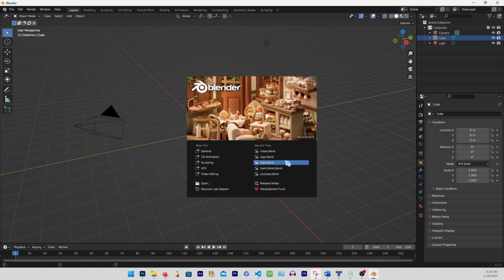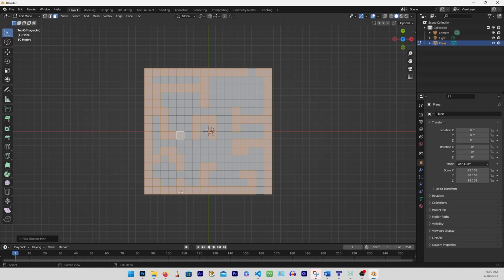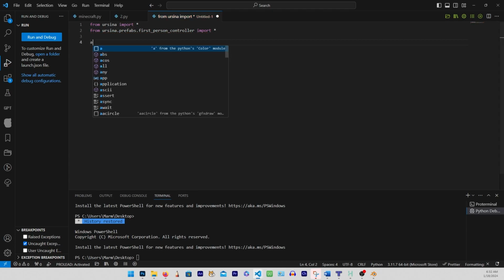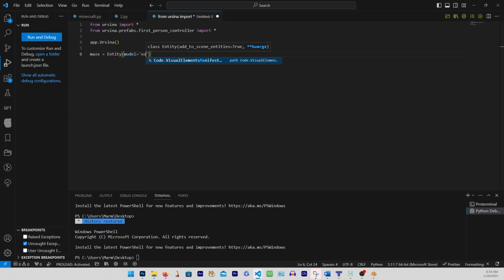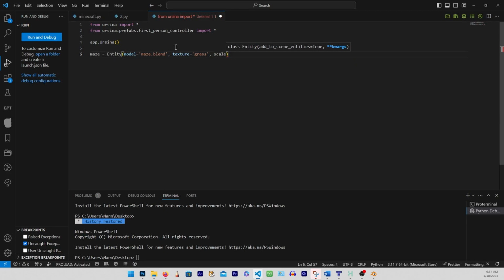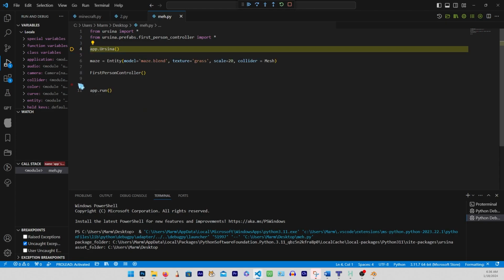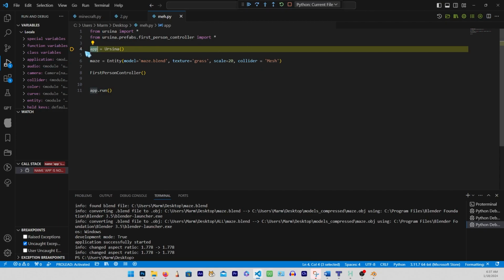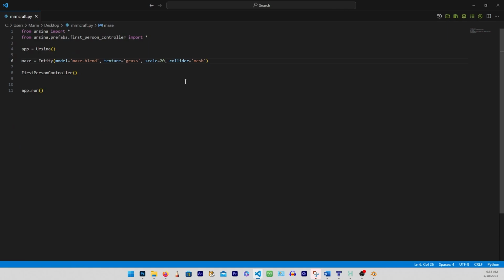How to Make a Maze Game in Python (Easy Tutorial)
In this Video, I'll show you how to make an easy maze Game in Python.